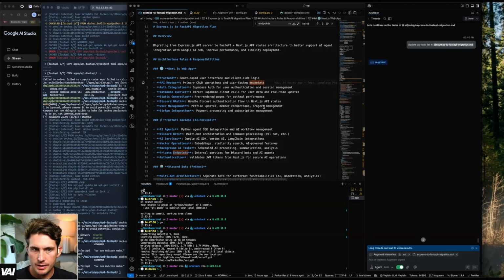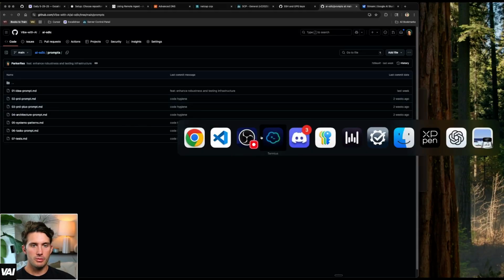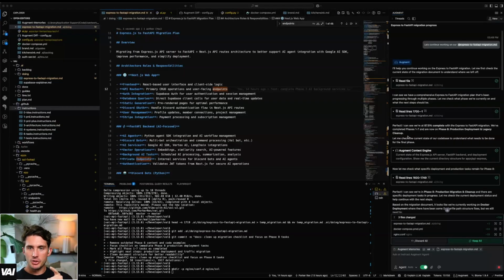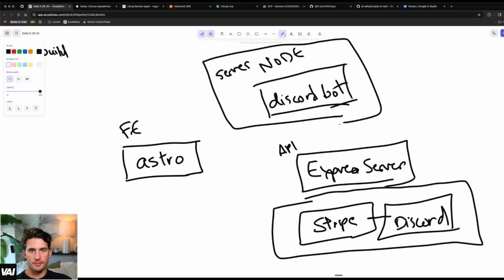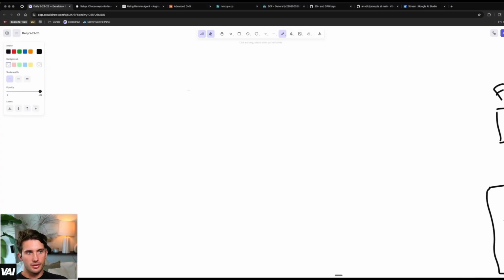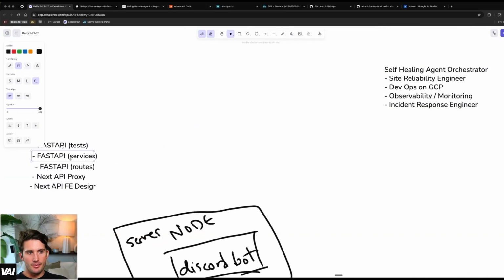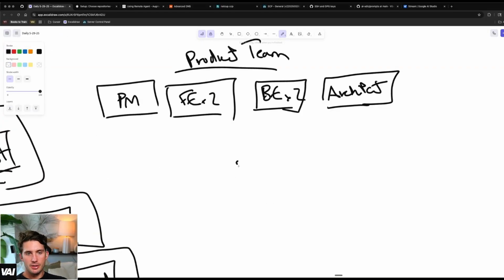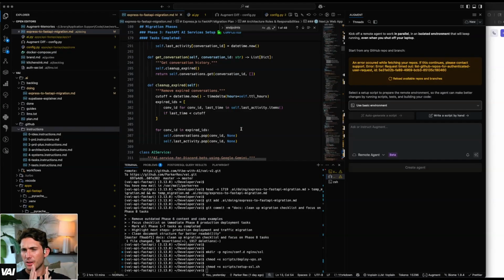Remote Coding Agents Write 90% of Code for Companies Already....